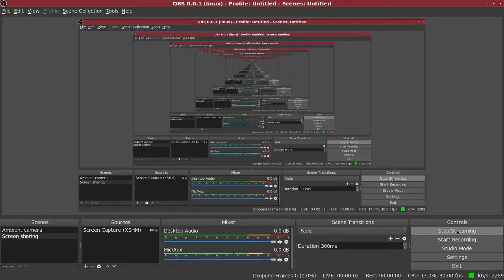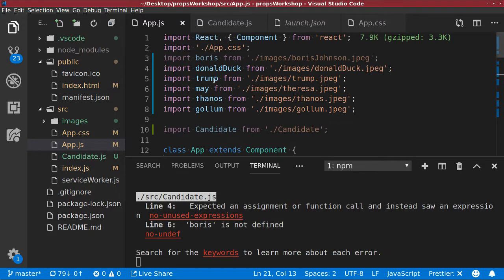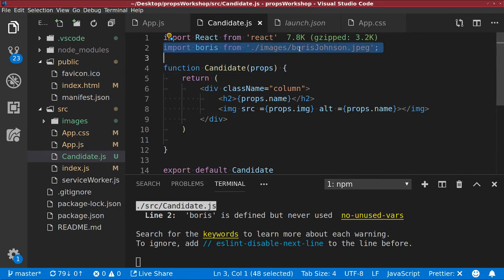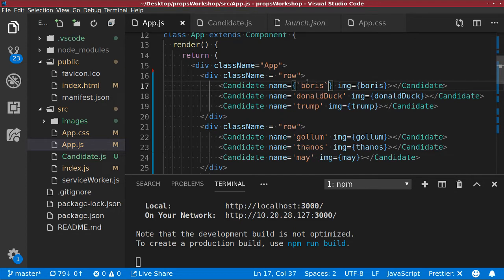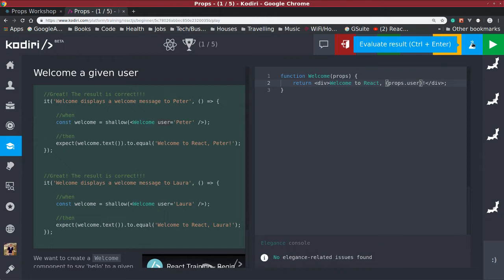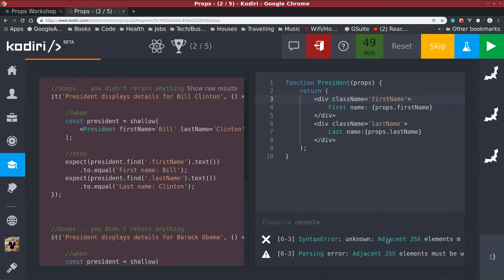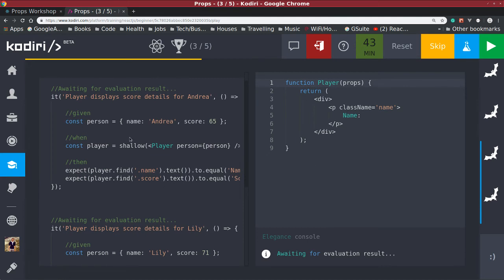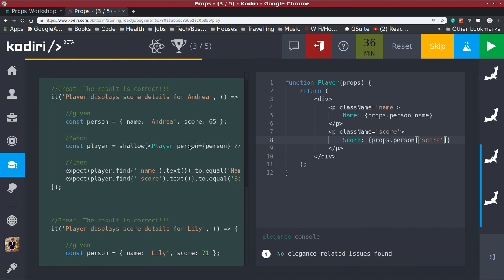React Props- 06.06.19